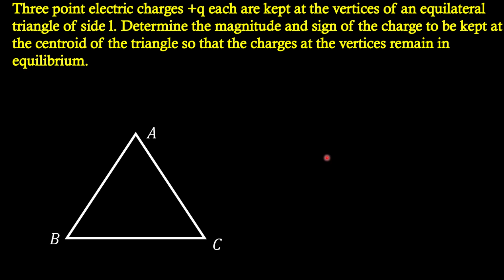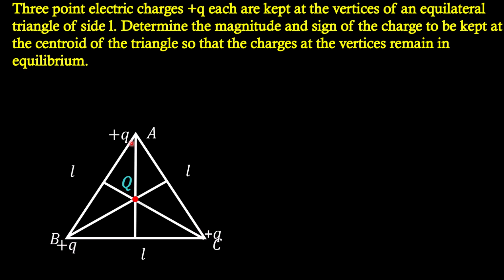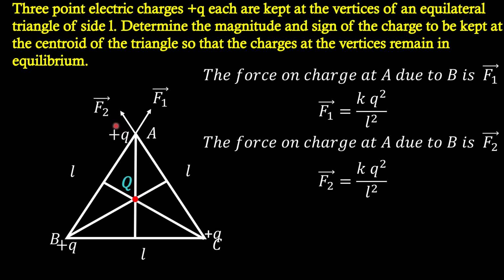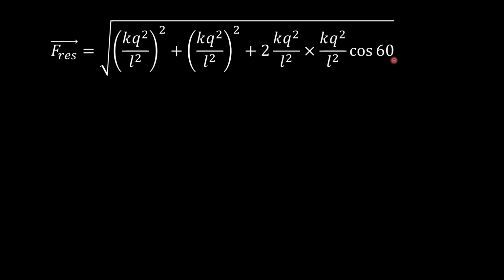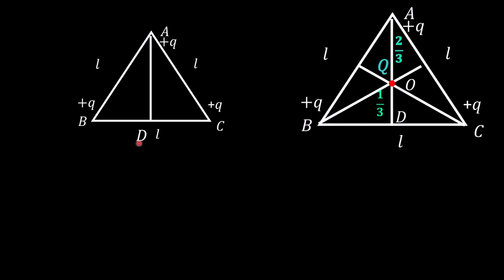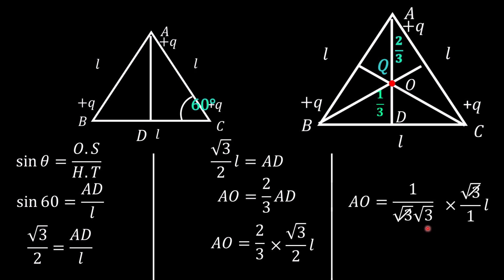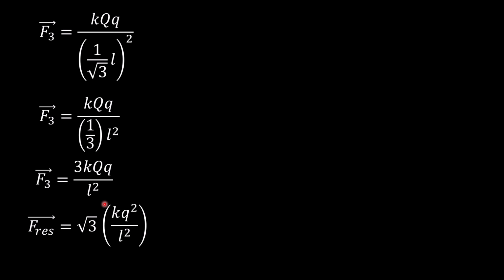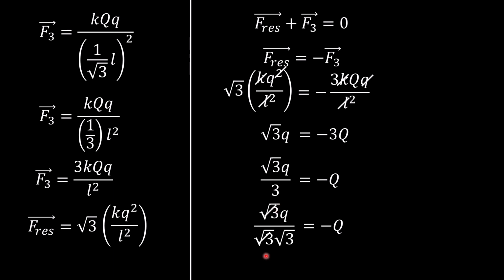Three point electric charges +q each are kept at the vertices of an equilateral triangle /InEnglish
Three point electric charges +q each are kept at the vertices of an equilateral triangle of side l. Determine the magnitude and sign of the charge to be kept at the centroid of the triangle so that the charges at the vertices remain in equilibrium.